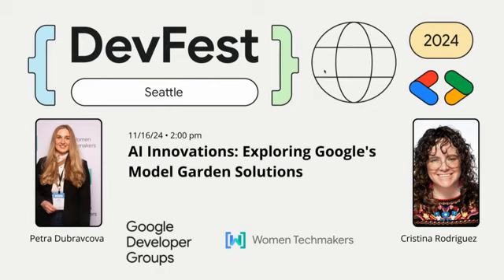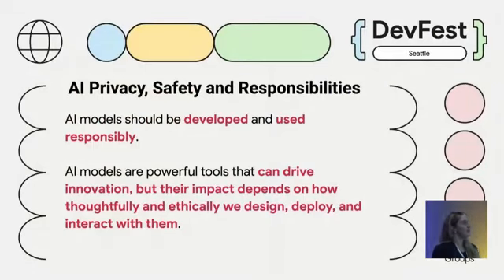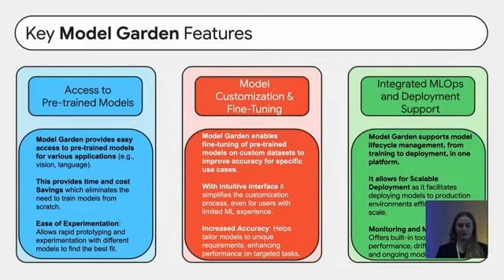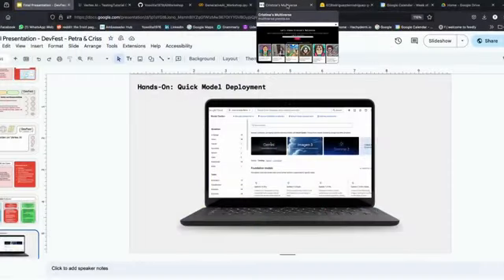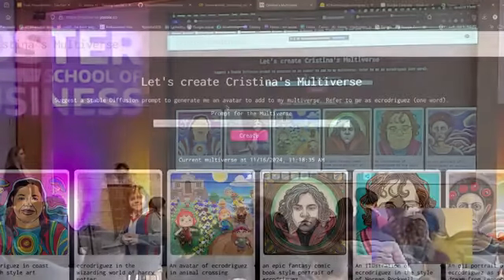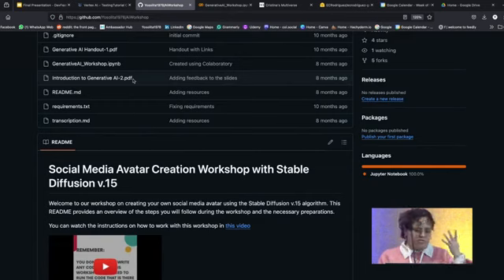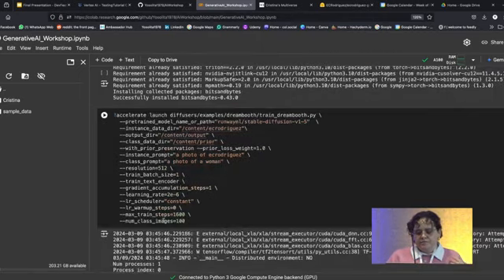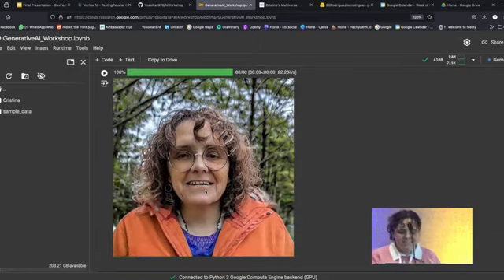AI Innovations: Exploring Google's Model Garden Solutions - DevFest Seattle 2024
This is a personal copy of the video of my presentation during Google Dev Fest Seattle 2024 for archival reasons.

Discover how Google's cutting-edge Model Garden on Vertex AI revolutionizes AI development by providing a comprehensive platform for accessing, deploying, and optimizing machine learning models. We'll delve into the benefits of leveraging pre-trained models, discuss best practices for integrating these solutions into your projects, and explore real-world applications that are shaping the future of technology.

Speakers: Petra Dubravcova and Cristina Rodriguez